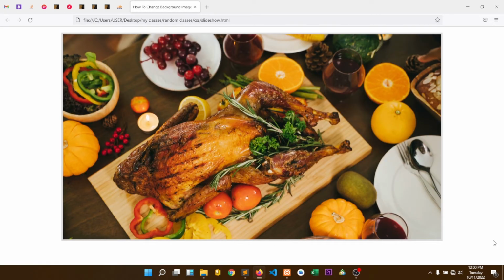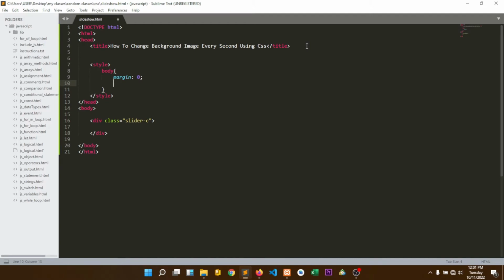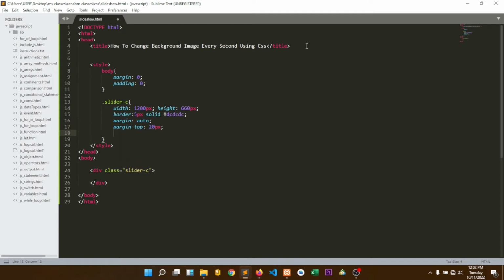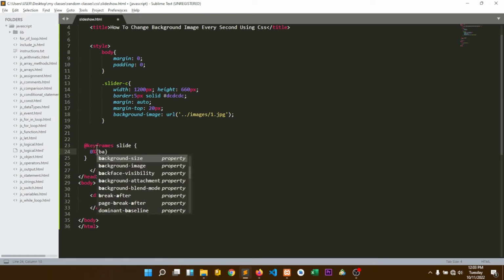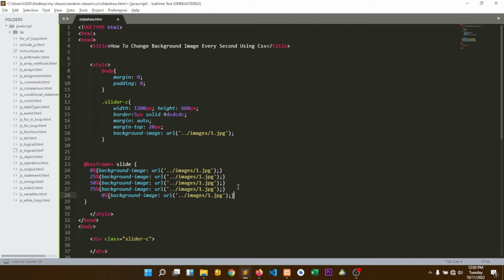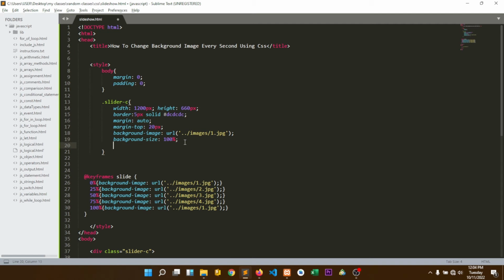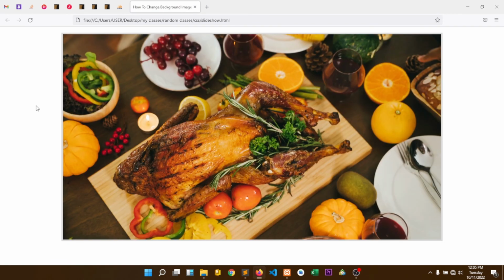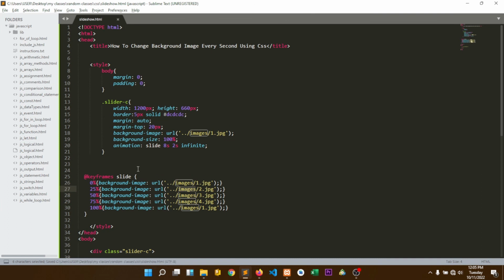How To Change Background Image Every Second Using Css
In this you will learn how to change background image of any html element every x secs using css animation in just 5 minutes